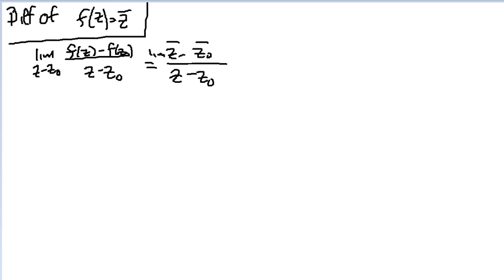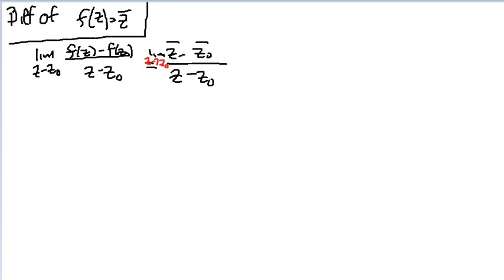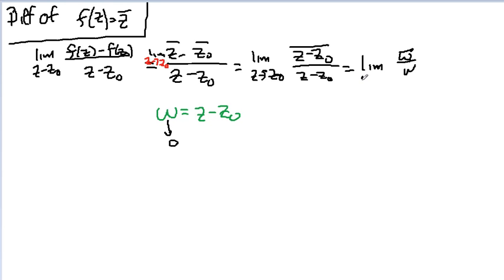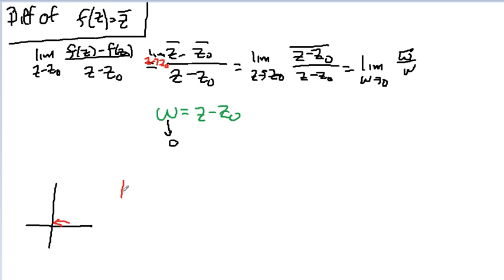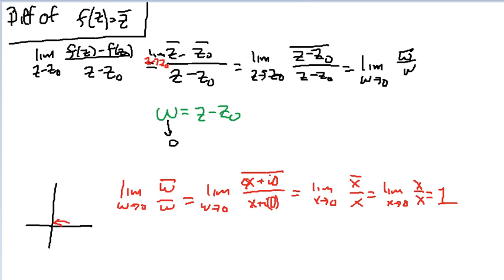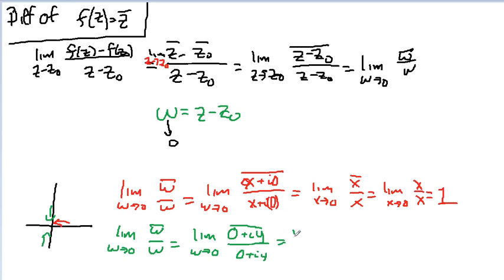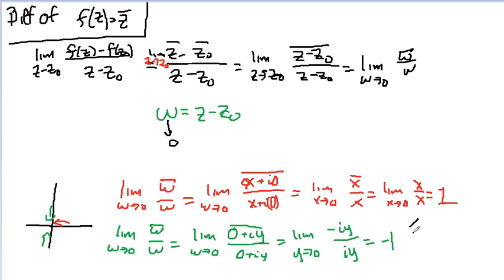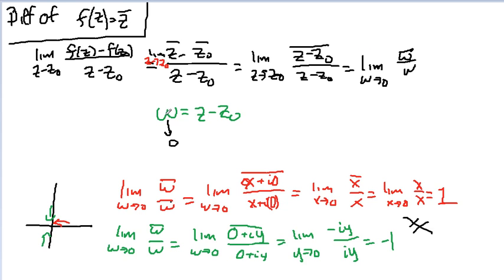Complex Analysis: Differentiability Nonexample 2